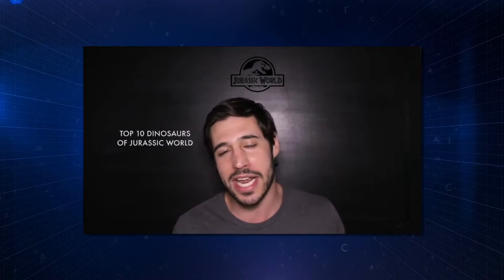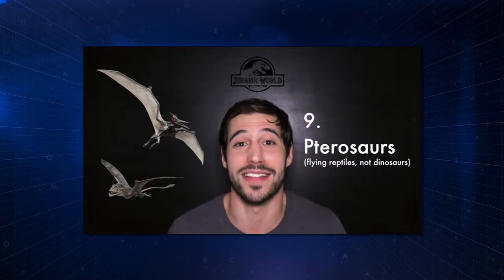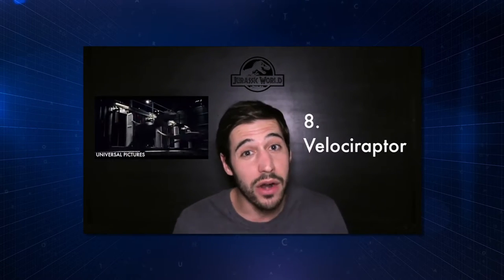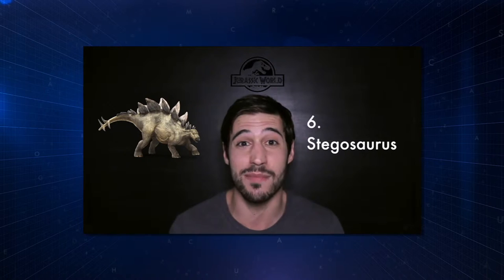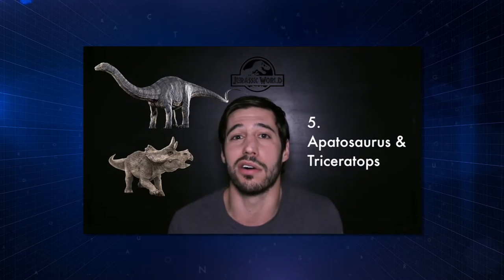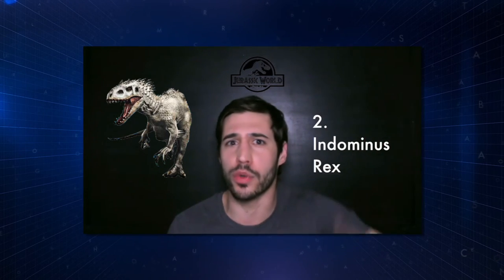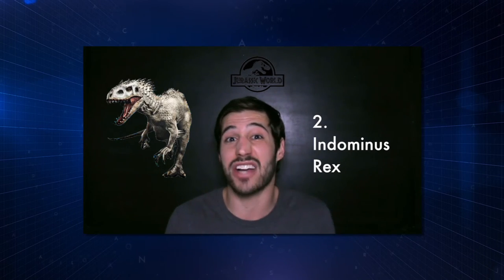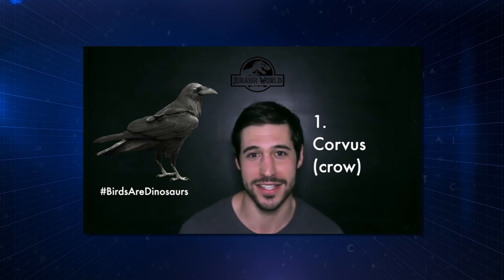How Accurate is Jurassic World?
Dinosaur Whisperer Dustin Growick discusses the accuracies and inaccuracies of the dinosaurs portrayed in the recent film "Jurassic World.”

Sometimes it seems that dinosaurs are just about everywhere: in films, books, comics, and even theme parks. And with the help of the Dinosaur Whisperer and his team, we try to untangle dino fact from fiction in our continuing feature, “The Dinosaur Show.” This episode…Jurassic World. For more from the Dinosaur Whisperer, go